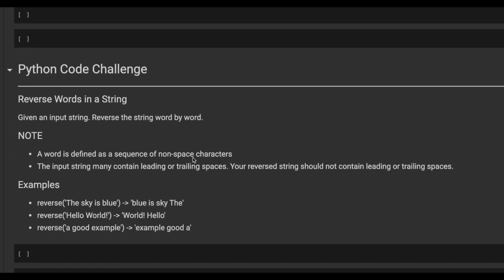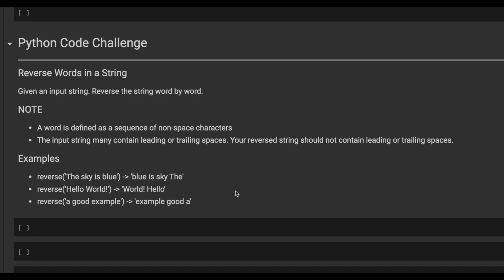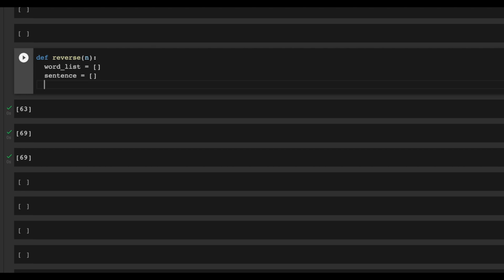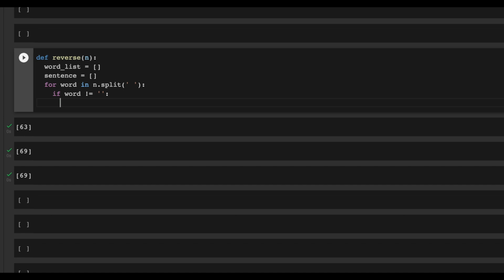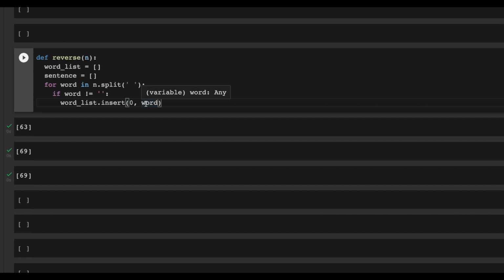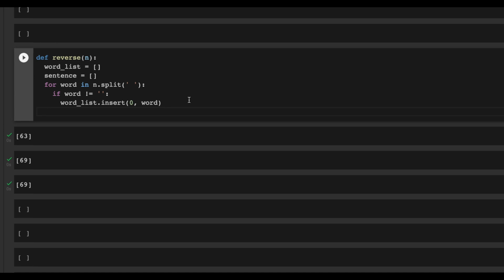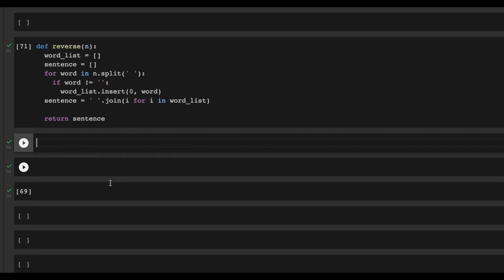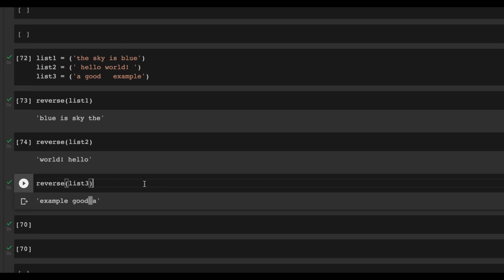reverse words in a string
Enjoy this weeks code challenge!

The Challenge: Given an input string. reverse the string work by word.